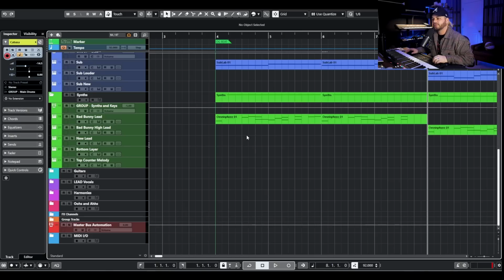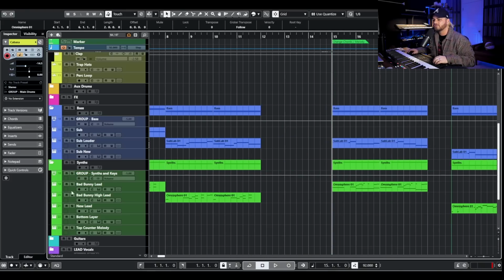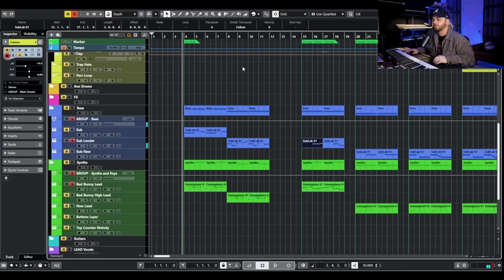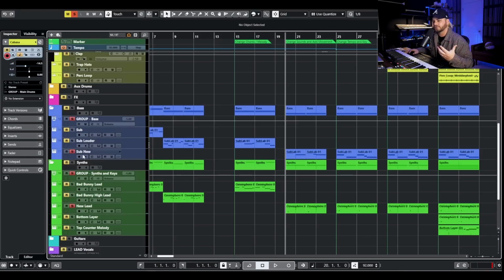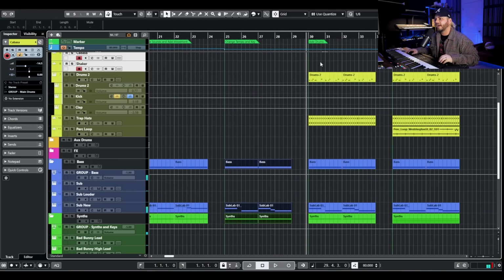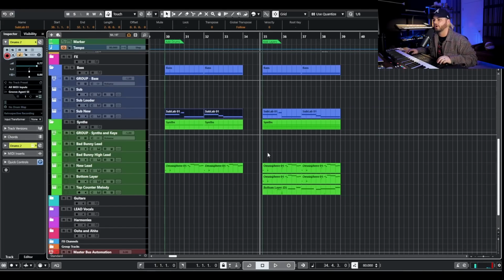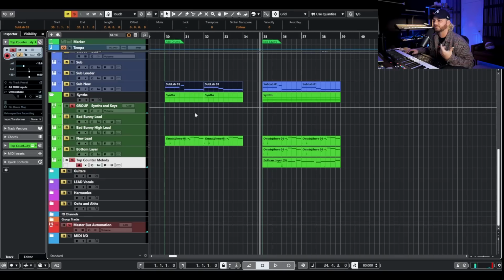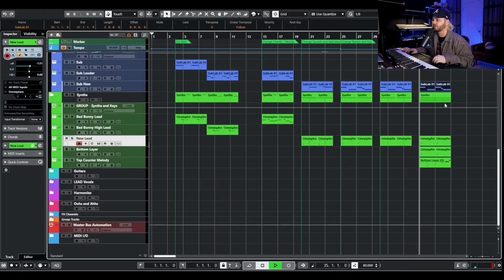This Production Technique Is UNDER RATED! (This DESTROYS Writer's Block!) | Make Pop Music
In this video, Austin goes over a really simple technique and exercise that you can use to immediately beat your writer's block, easily make a new song, and get your creative ideas flowing freely! We talk about creating popular songs, reverse engineering them, swapping elements, and building off of entirely new creative foundations!

Listen to some of my work!

My Gear:
DAW: Cubase 11 Pro
Desk: AZ Studio Workstations
Main Microphone: Lewitt LCT1040
Monitors: Focal Shape 65s with Focal Sub6
Interface: UAD Apollo Twin USB
MIDI Keyboard: M-Audio Code 61
Keyboards: Roland Juno DS88, Roland Juno 106, Arturia PolyBrute
Preamps: Heritage Audio HA81A & Audient ASP800
Camera: Panasonic G7
Lens: Rokinon 12mm f2
Camera Lights: Neewer LED Light Panels

Timestamps:
Preview 0:00
Intro 0:16
The Technique We're Using 1:51
Using A Reference Song / Inspiration 2:03
Our Starting Point 2:26
Starting To Morph The Song 3:00
Changing The Lead Synth Melody 3:25
Changing The Chords / Bassline 4:20
Picking New Sounds / Synths 5:30
Adding Movement In The Sub 6:15
Alter The Tempo and Key 7:08
Adding Original Drums 8:03
Layering Synths For Depth 8:46
Inspiration Comparison 11:45
The Importance Of Copying 12:42